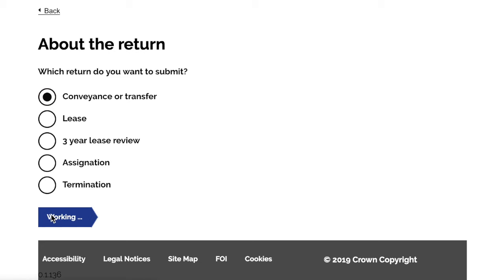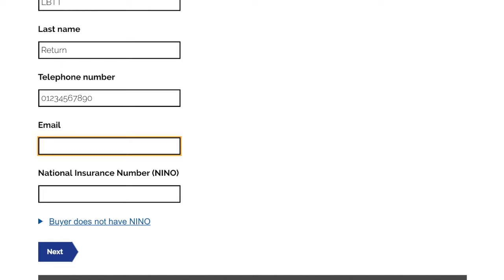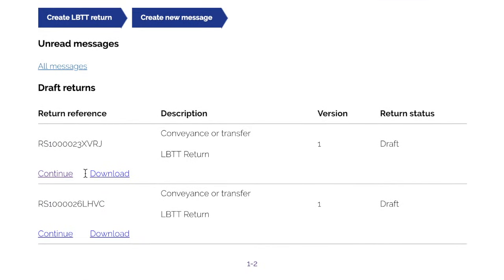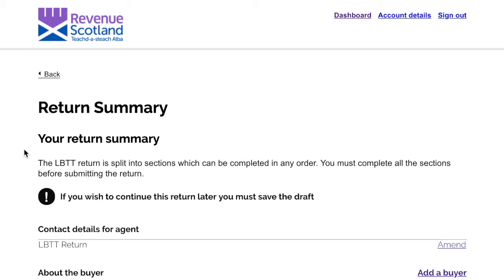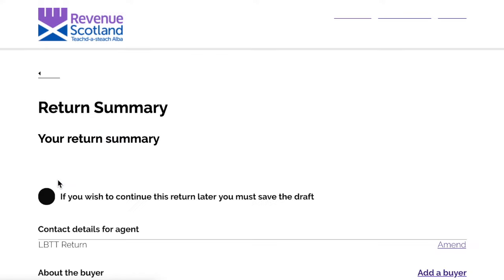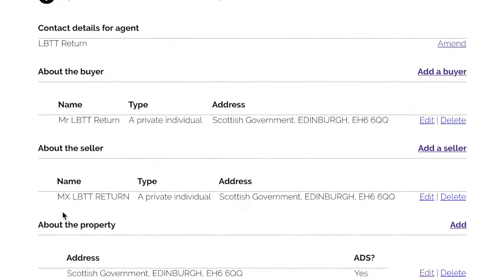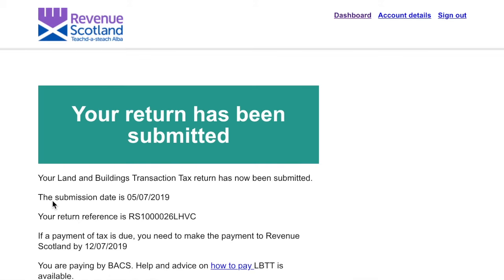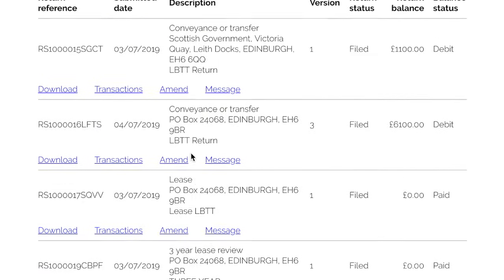How to submit a Conveyance or Transfer Return on the Scottish Electronic Tax System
Please note this guidance is now out of date since the 8 January SETS upgrade. You can read more about our SETS upgrades on our

An overview of how to submit a Conveyance or Transfer return under Land & Buildings Transaction Tax (LBTT) using the Scottish Electronic Tax System (SETS).